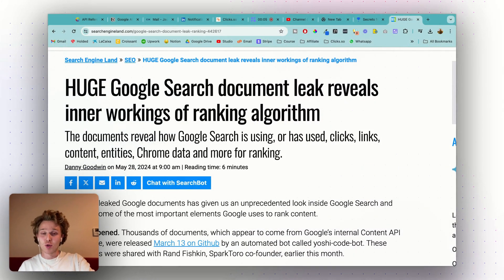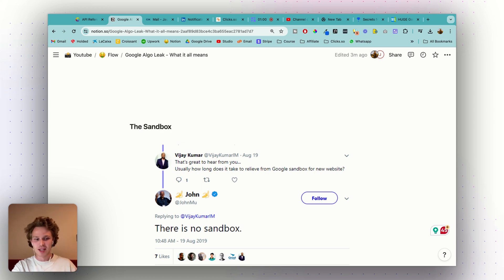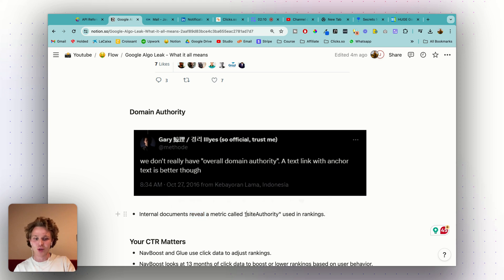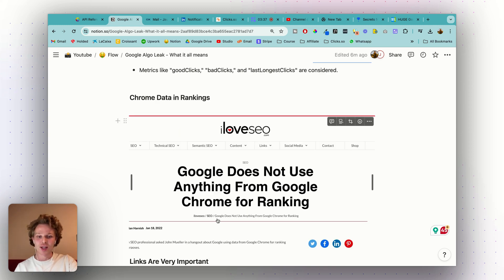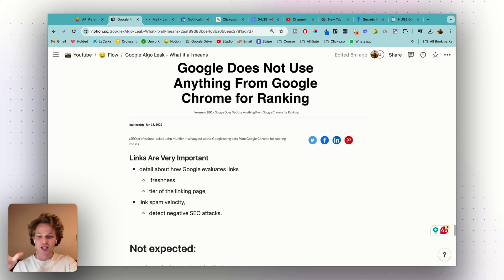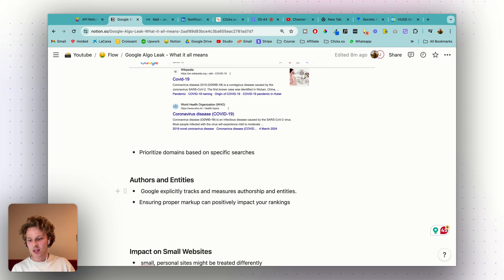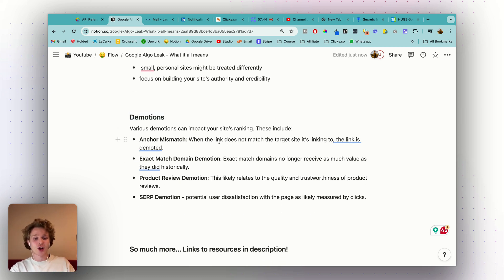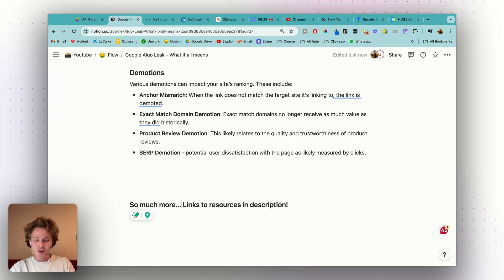Google Algorithm LEAK - (DON'T TRUST GOOGLE)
Google's Search Algorithm Leaked so let's talk about how they've been lying to us for all these years - and we actually know a lot more than we thought.

Timestamps:
0:00 Google Algo Leak
1:14 Google Sandbox is very real :O
1:47 Domain Authority is real
2:09 CTR + Click Data
2:46 Chrome Data (Obv) also used
3:21 Backlinks matter (lolz)
4:00 Prioritizing Domains
4:33 Authors + Entities
5:00 Impact on Small Websites
5:27 Demotions :o

🔎 My Beginner-friendly SEO Data Tool!